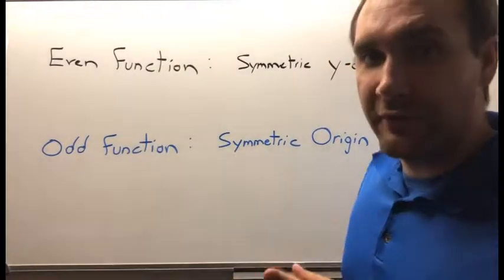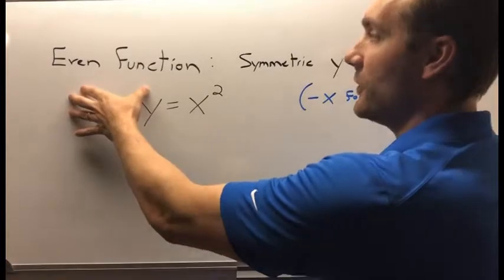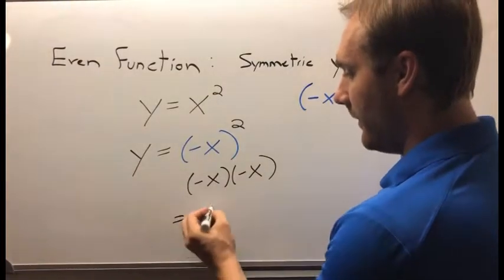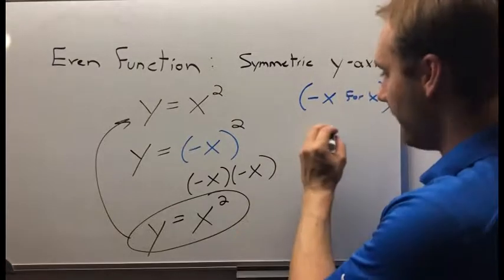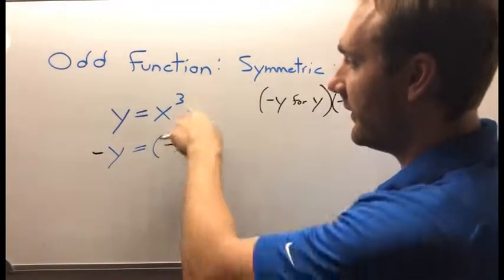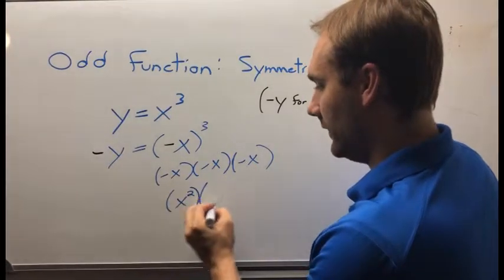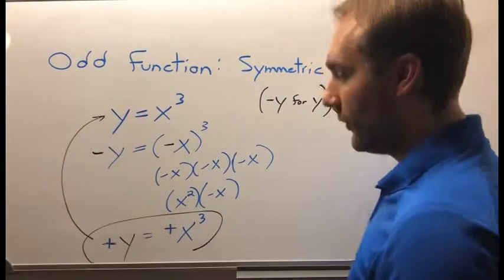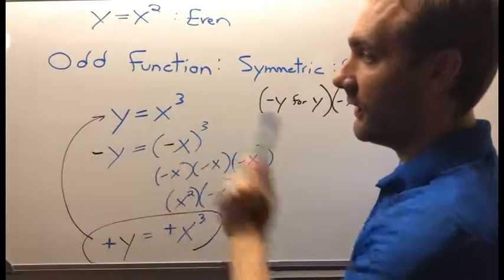Section 2.7 - Graphs of Functions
Even or Odd Functions